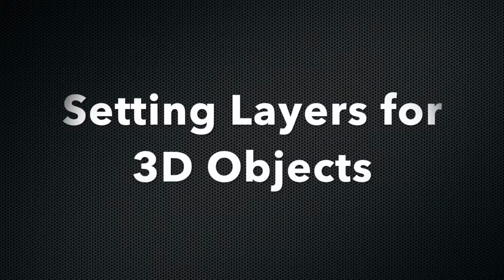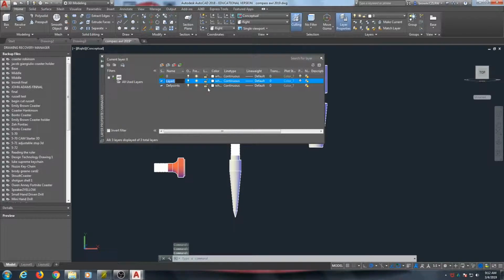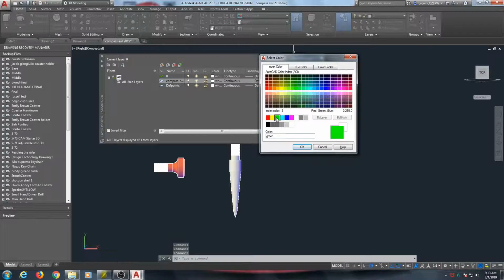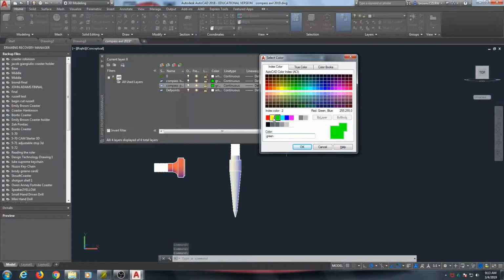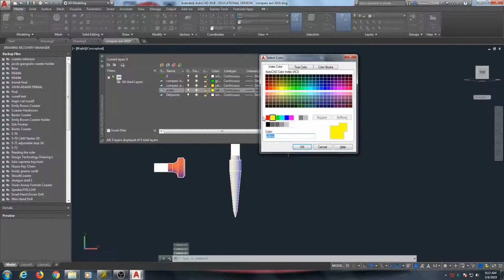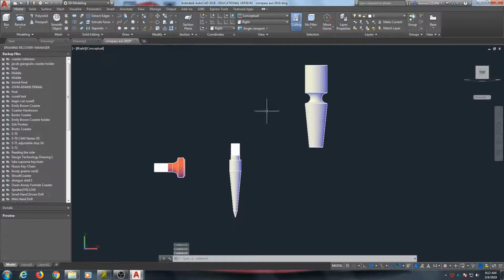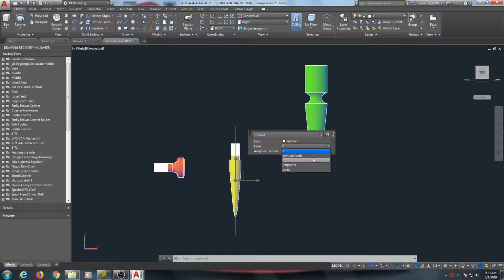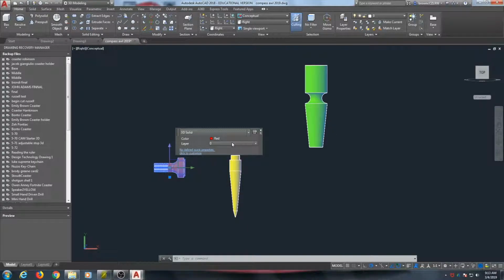3D layering in AutoCAD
This video will show you how to setup layers for your 3D assemblies.